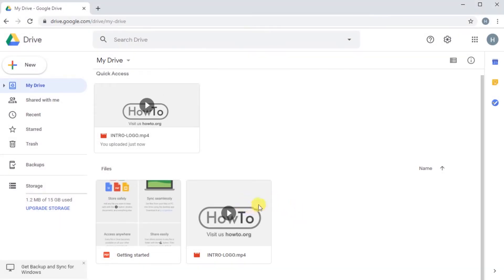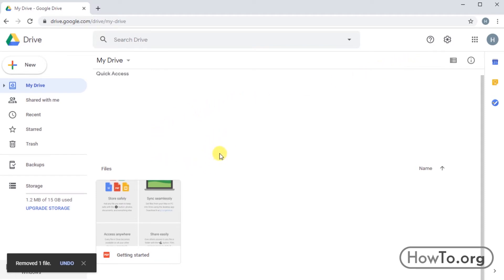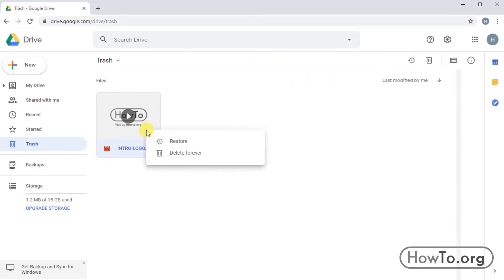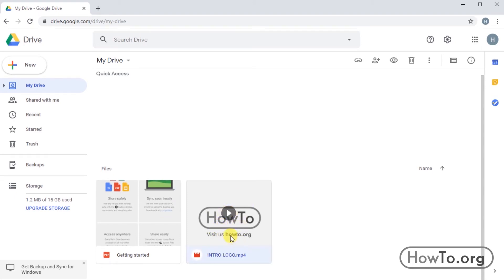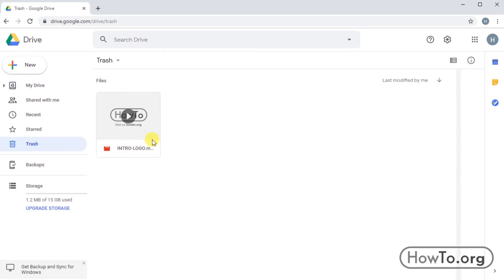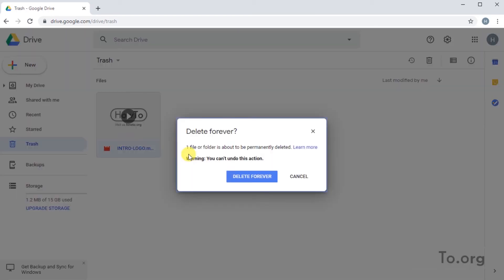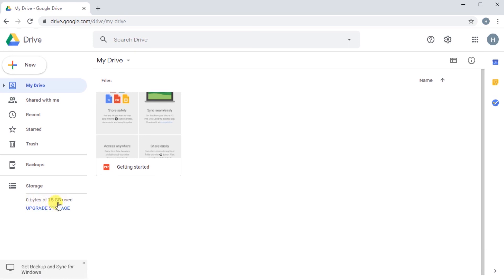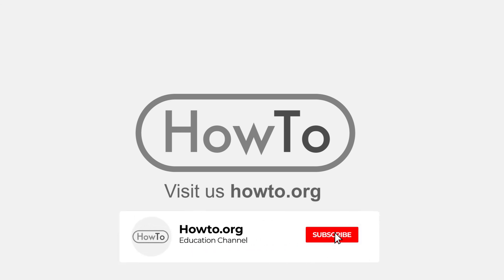How to Delete Files From Google Drive | Remove Files | Erase Files on Drive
If you want to delete files or photos that are uploaded to Google Drive, here we show you how to achieve it easily and quickly.